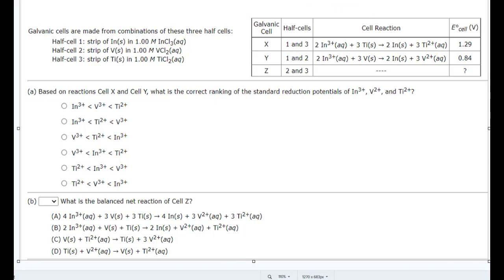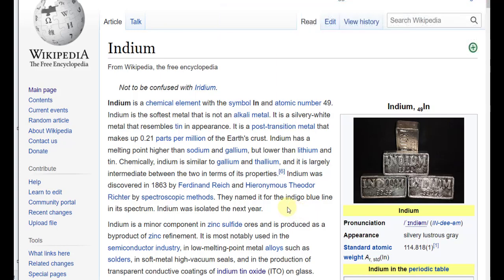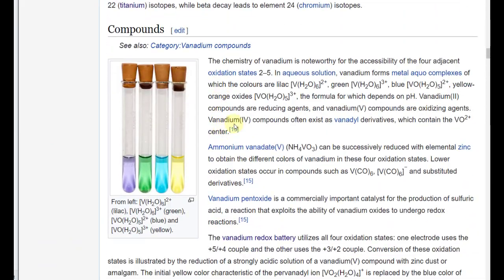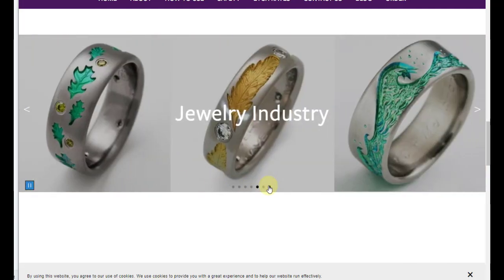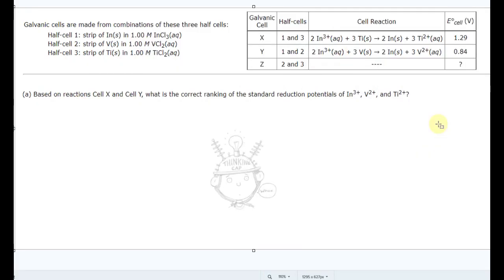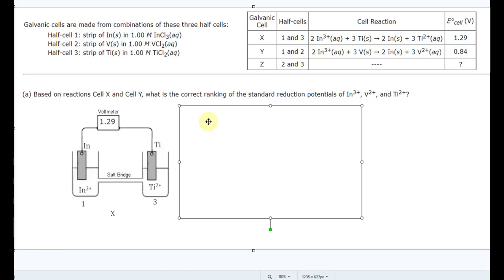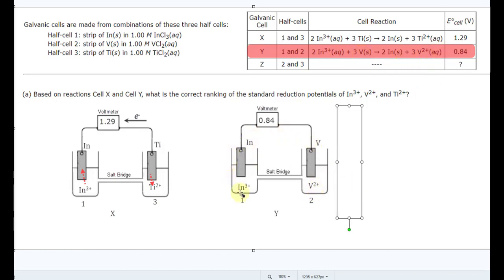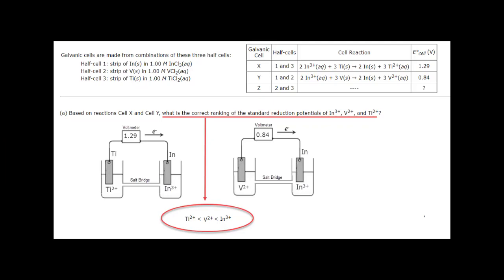AP16.15 Q19 Galvanic Cells with In, V, and Ti Part I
An AP FRQ Electrochemistry problem on interpreting redox reactions to determine the relative reduction potentials of the reactants.
Also guest appearances by Indium, Vanadium, and Colorful Titanium!
Here are the links that you will want to connect to after watching my explanation.,

How to customize your titanium bike!

Magnificent macrophotography of electrochemical crystal growth.